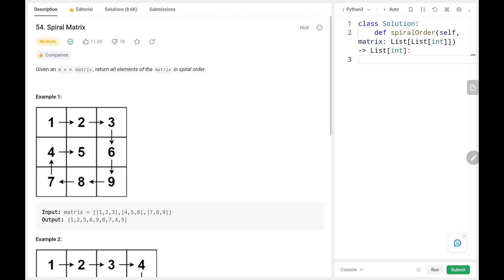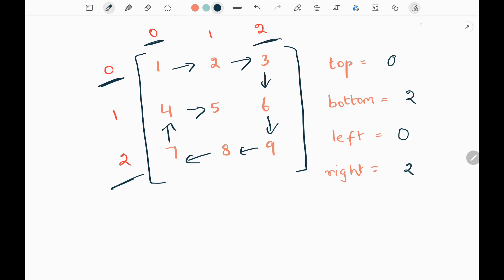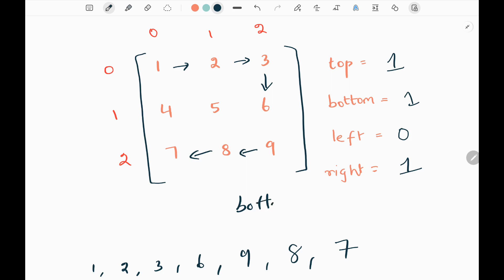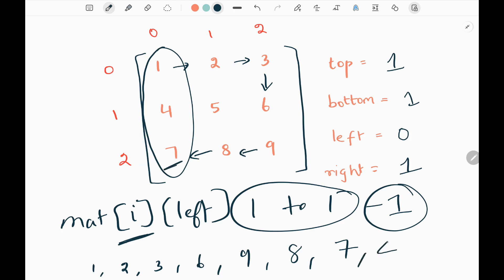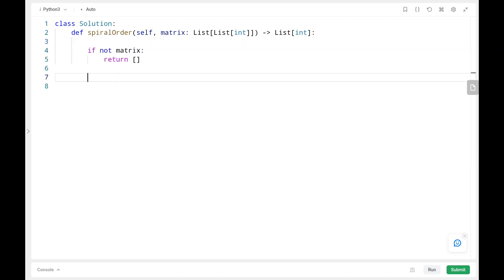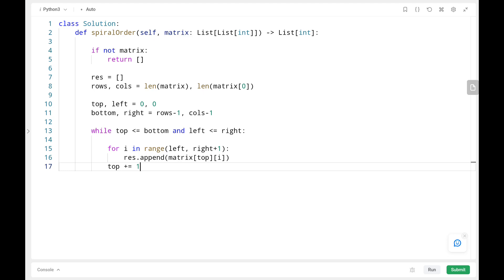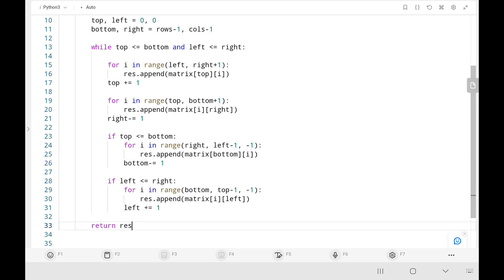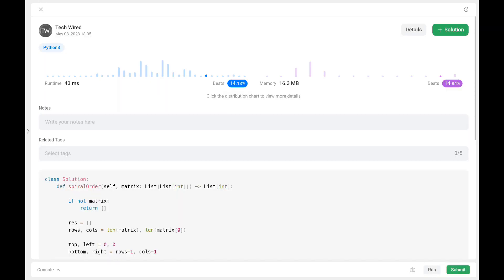Spiral Matrix - Leetcode 54 - Python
This video talks about solving a leetcode problem which is called Spiral Matrix. This question asked in many top companies.